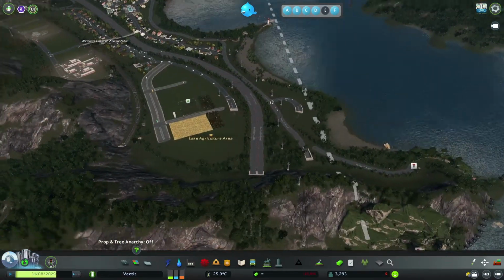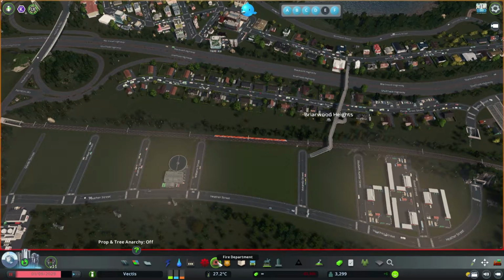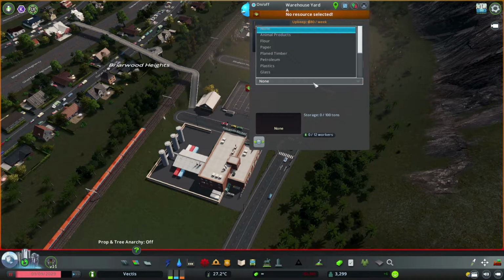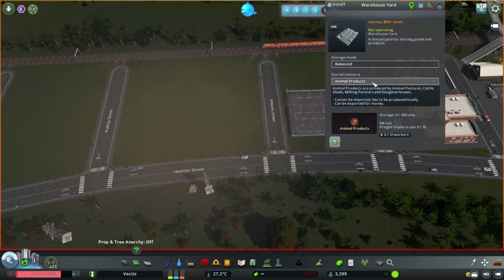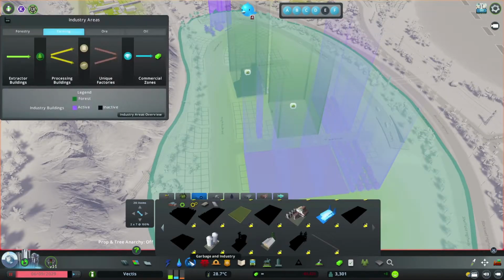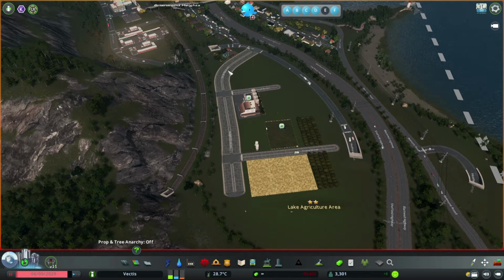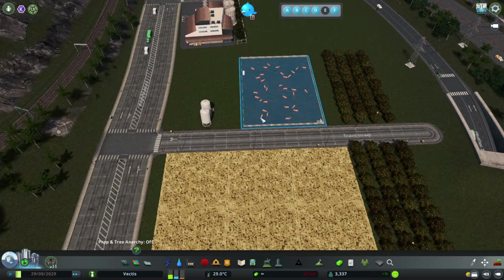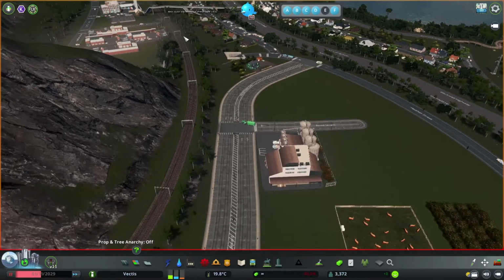Sorting Out Farming – Cities Skylines Part 13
Welcome to part 13 of my 2021 Cities Skylines Series. After some time passed and more drastic action like removing all the zoned industry the farming area finally levels up allowing us to sort things out and get some end goods being produced. Maybe now we can make some money? Please!

CPU: Intel i7-6700K @ 4GHz
RAM: 16 GB
GPU: GIGABYTE NVIDIA GeForce GTX 1080 GAMING 8GB GDDR5X